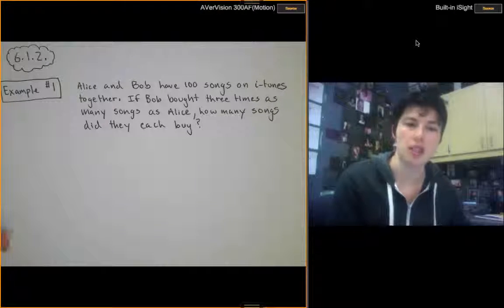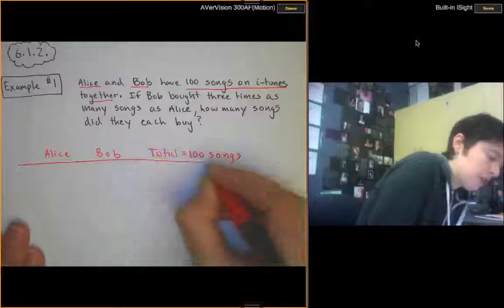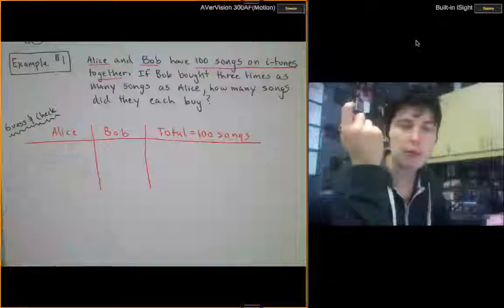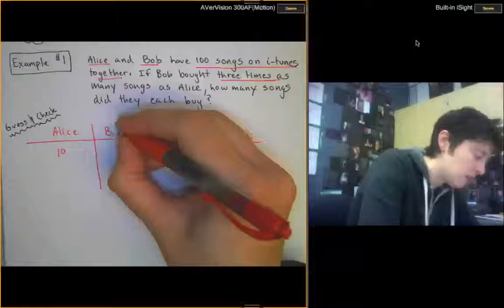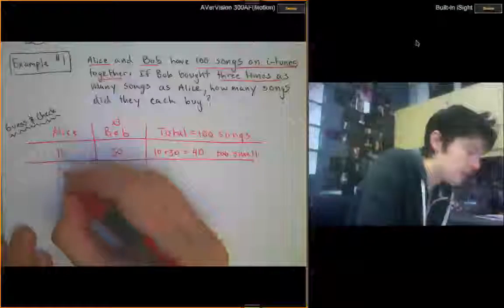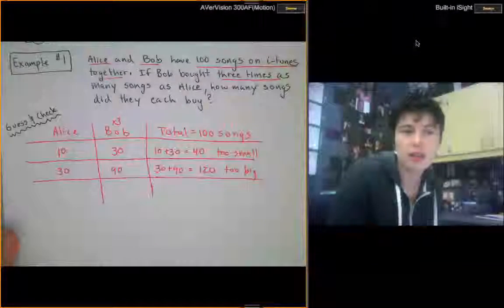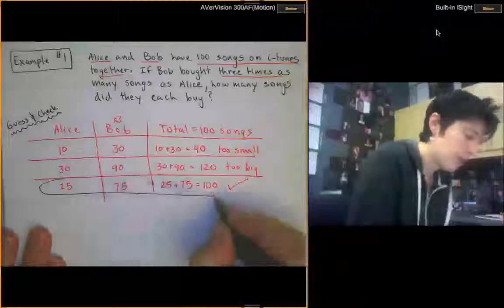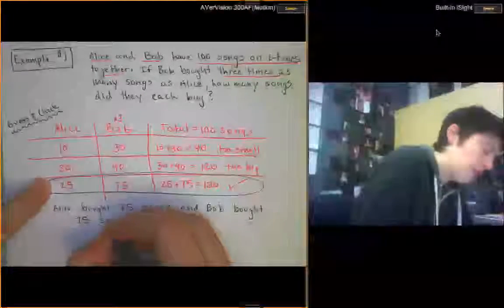Substitution Introduction PART 1